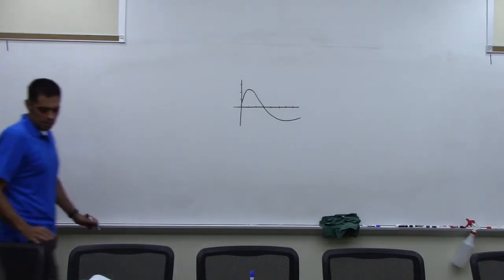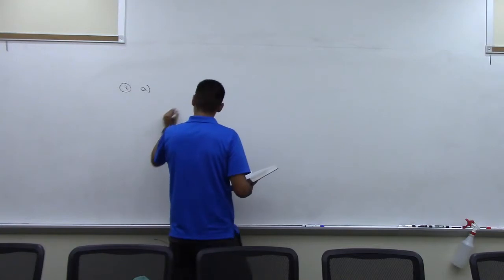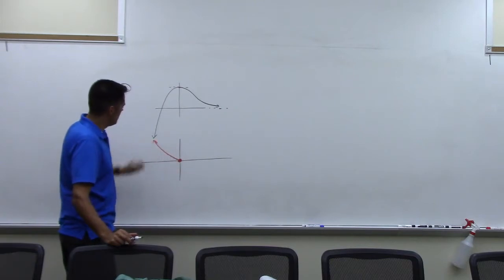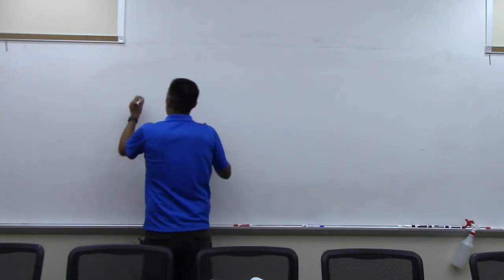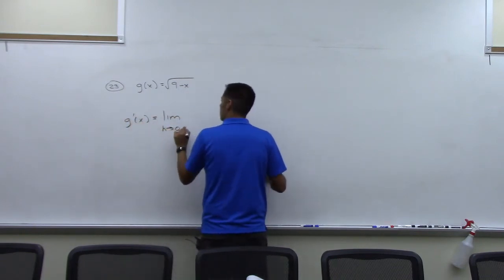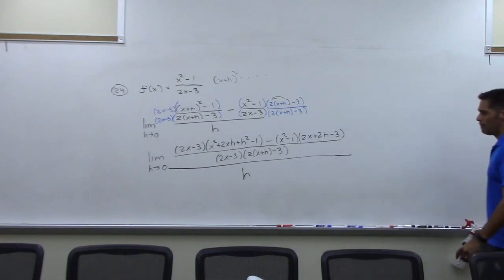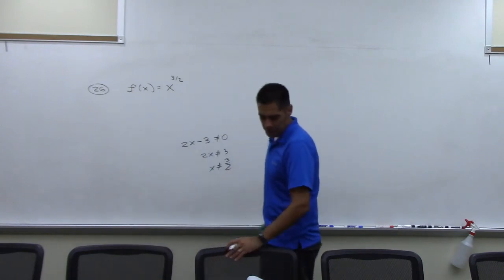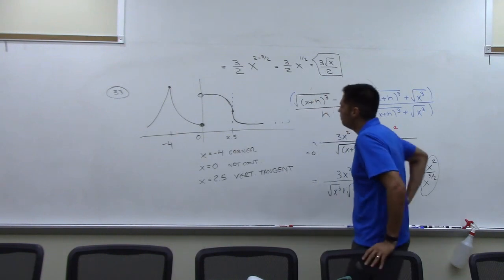2413 2.2 Derivative as a Function HW solutions